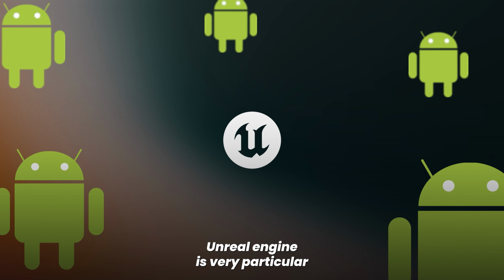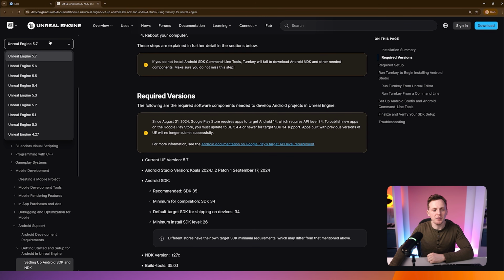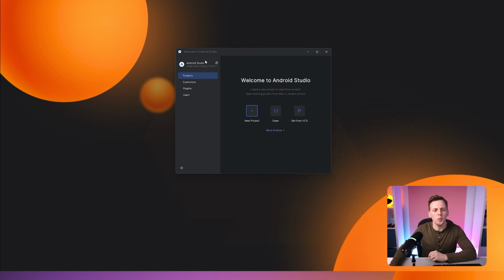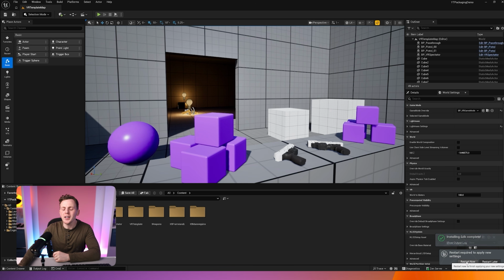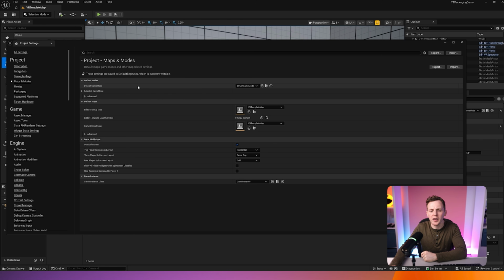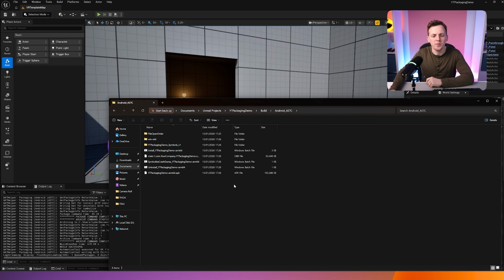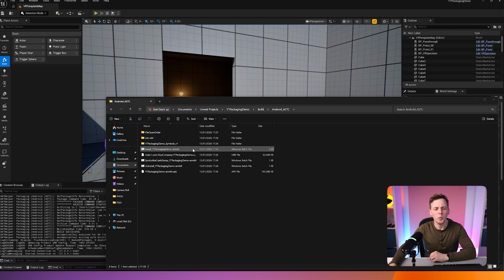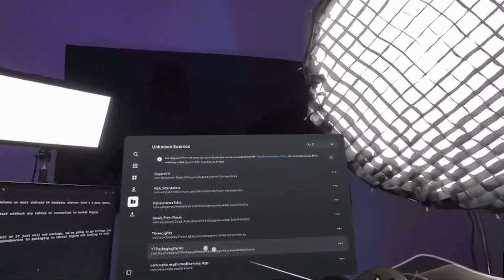How to Package Unreal Engine VR Projects for Android (Step-by-Step Beginner Guide)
In this video, I walk you through exactly how to package an Unreal Engine VR project for Android, step by step, using Unreal’s built-in tools the right way. No weird workarounds, no unnecessary installs, and no guessing.

By the end of this tutorial, you’ll be able to:
- Set up Unreal Engine for Android VR packaging
- Configure the correct project settings
- Package your VR project without errors
- Sideload your build onto an Android-based VR headset

For the demo, I’m using a Meta Quest 3, but the packaging process is the same for any Android VR headset, so you can follow along no matter what hardware you’re using.

This is perfect if you’ve:
- Never packaged a VR project before
- Hit build errors and didn’t know why

Just want a simple, reliable workflow that actually works